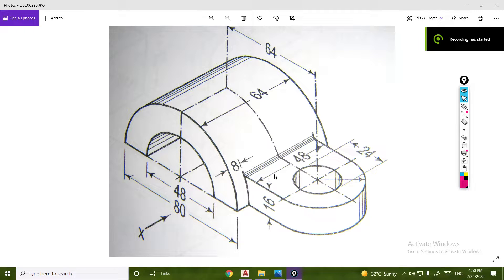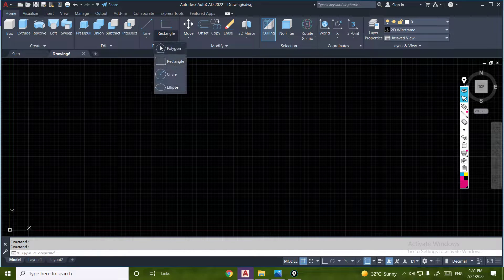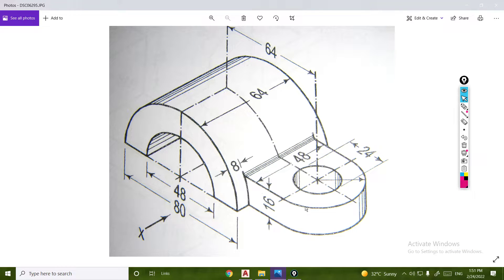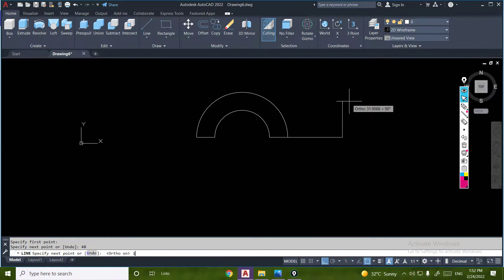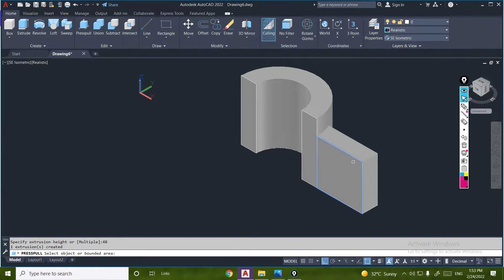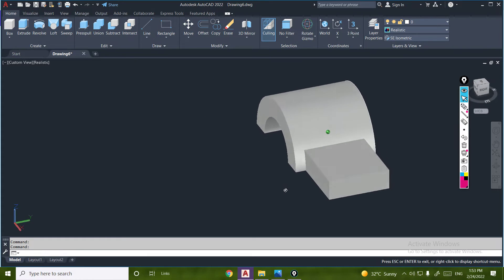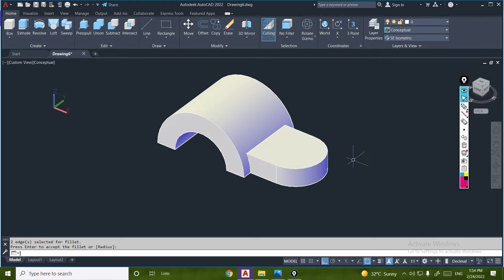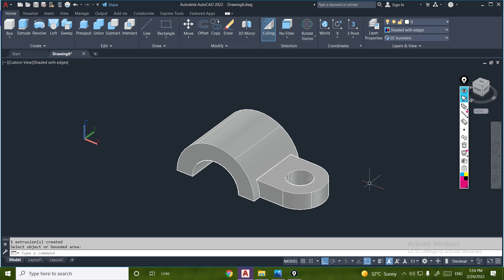Auto CAD Tutorials for Mechanical Engineers#109